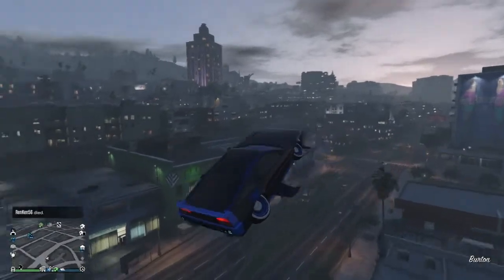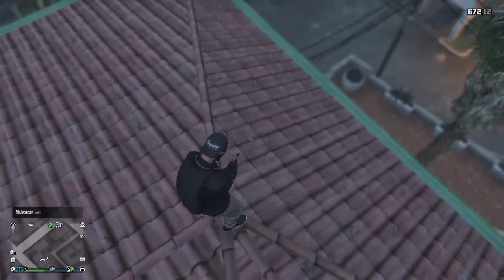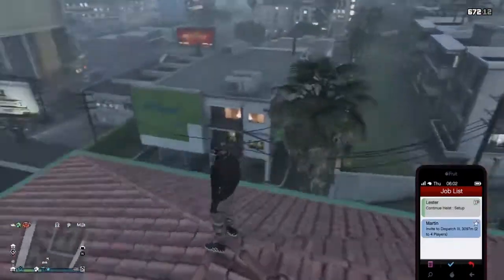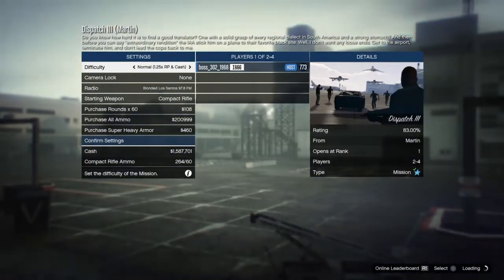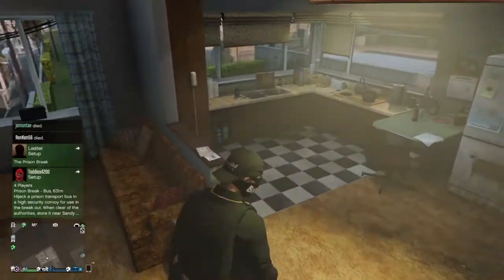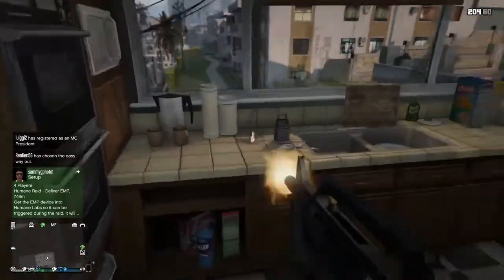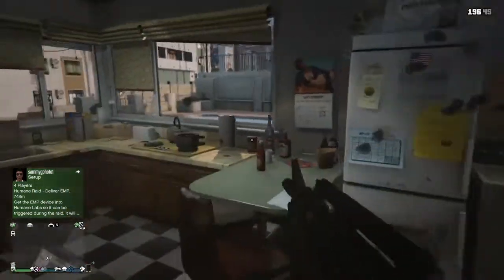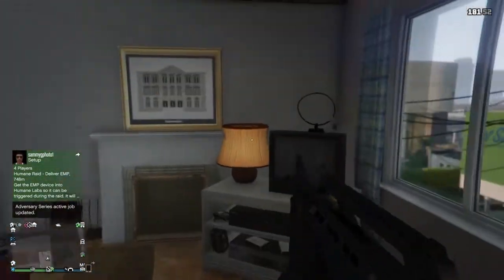*New* Get Into Secret House On GTA V Online! Patch 1.46